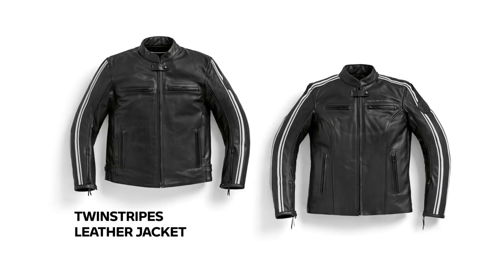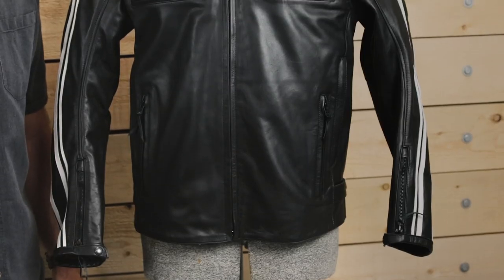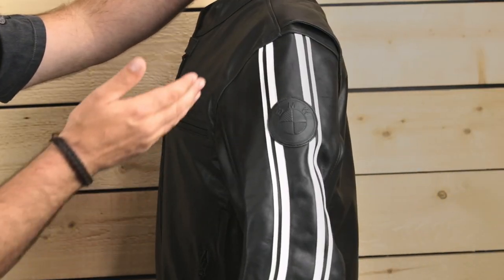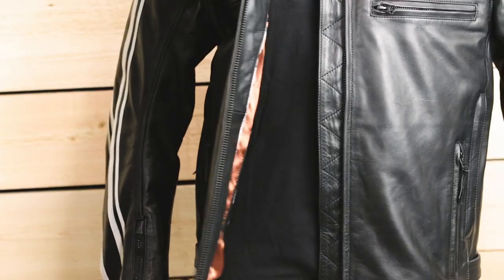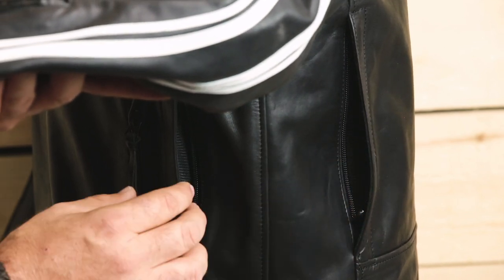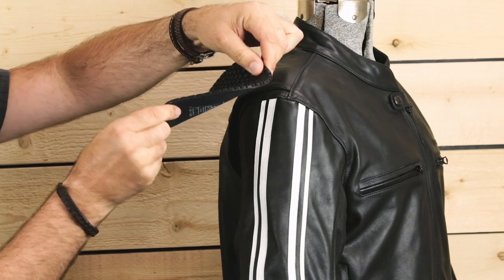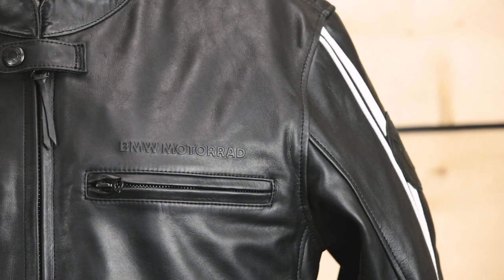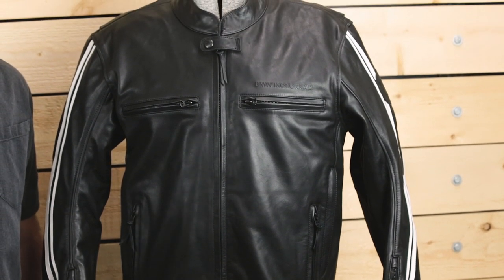SPOTLIGHT | TwinStripes Leather Jacket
The TwinStripes leather jacket, with its classic sporty design, features traditional decorative lines on the sleeves. It therefore picks up on special features that characterize the design of many other BMW motorcycles. Modern NP-Flex protectors on the shoulders and elbows are hidden under the leather.